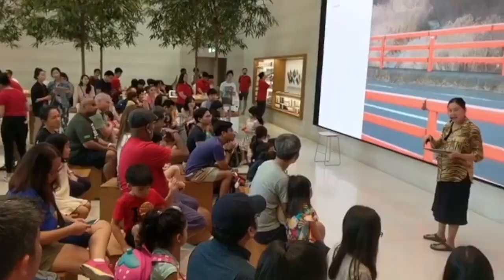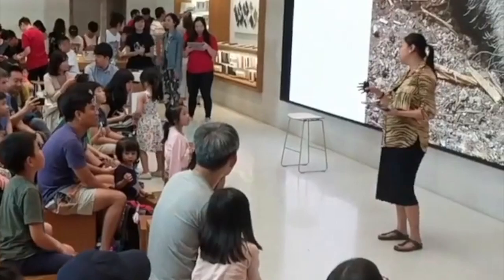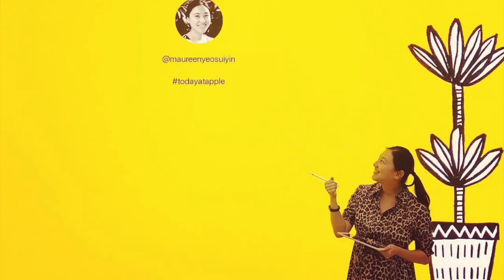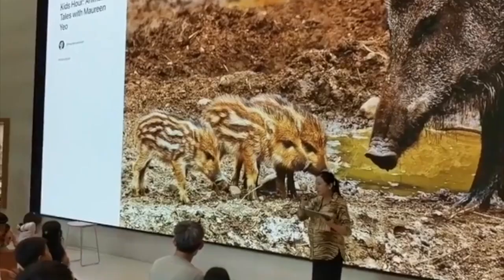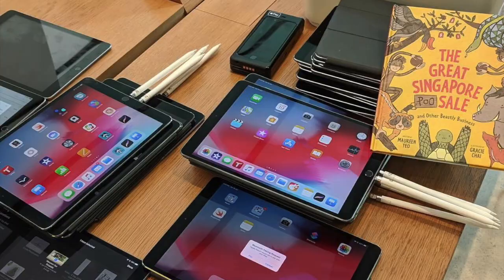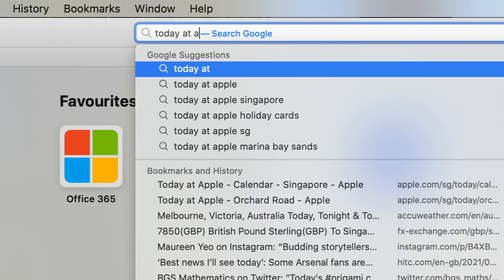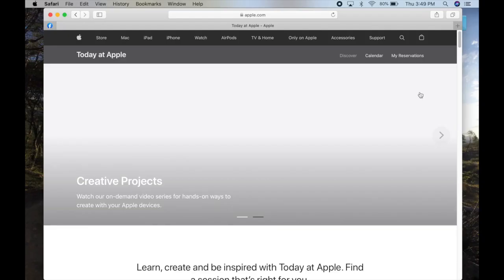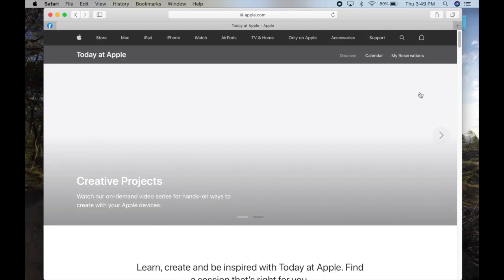FREE Courses for Children (and Grown Ups): Today at Apple Singapore!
Hey everybody! Did you know the apple store has FREE workshops for kids? I didn’t, until I got invited to give a talk there. This was in pre-covid times, when I was heavily pregnant with my first baby! I taught kids about the literary tradition of animal characters and 3 tips to write their own stories. They then had a hands-on session and read out their work! What you do to sign up is look for “Today at Apple”, and browse their calendar. Nowadays course offerings are a bit more subdued, but it’s still a great way for kids to pick up some 21st century skills like creating music on Garage Band, and video editing, which they are likely not going to learn in school. Did I mention these courses are free?? They also do photo walks which are very popular so you do need to book these a fair bit in advance. Apple staff are usually really friendly and helpful, so you don’t need to be shy about asking questions. I hope you and your kids try out these courses and have a great time!